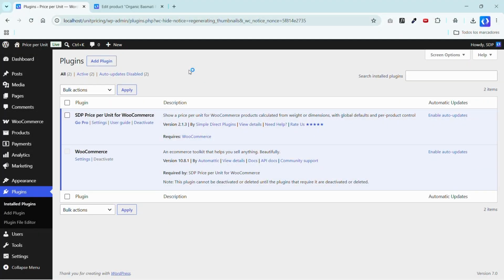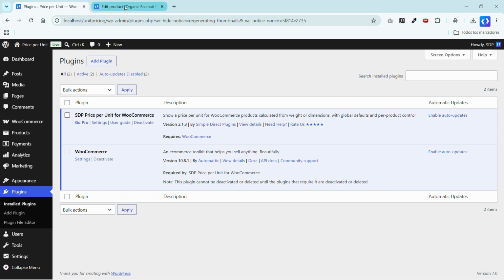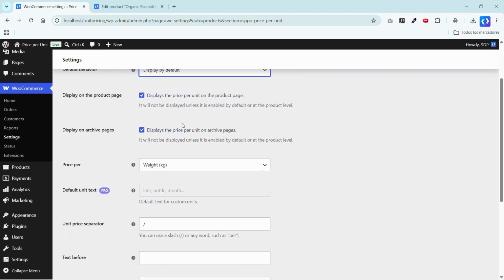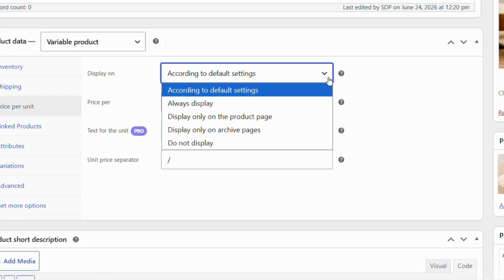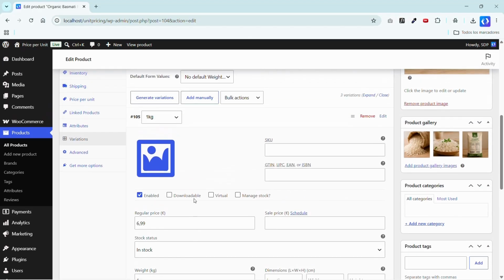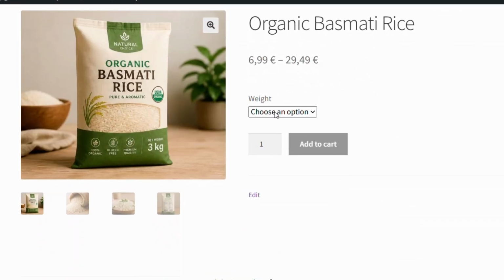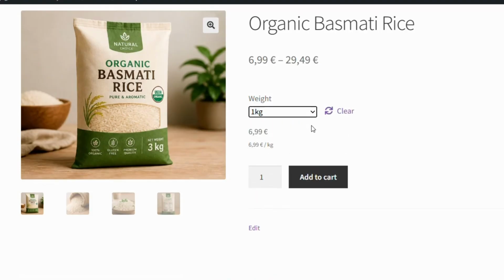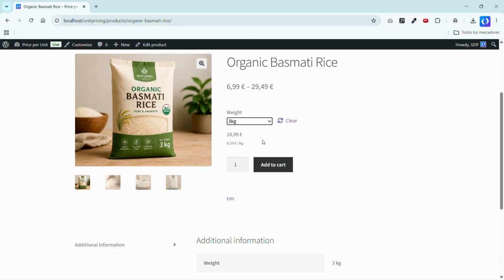How to Display Dynamic Unit Pricing for Variable Products in WooCommerce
Learn how to display dynamic price per unit information for variable products in WooCommerce.

In this tutorial, we show how SDP Price per Unit for WooCommerce automatically recalculates and updates unit pricing when customers select different product variations.

👉 In this video:

Configure unit pricing defaults.
Override settings per product.
Set variation weights.
Display dynamic unit pricing.
Update prices automatically when variations change.
Improve price transparency for customers.

Perfect for stores selling products in different weights, sizes, or package formats.

📖 Prefer reading? This tutorial is also available in